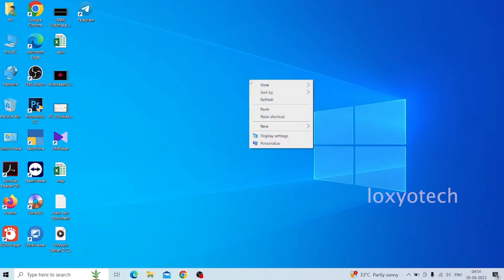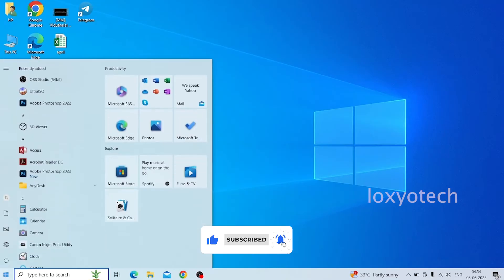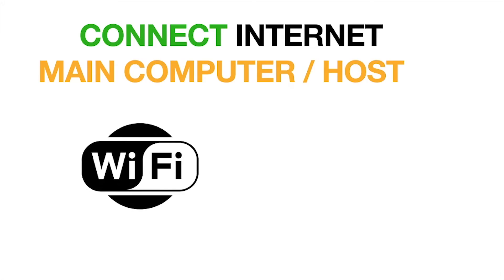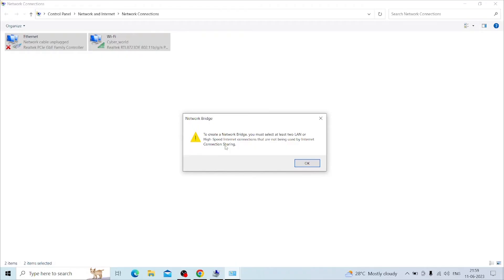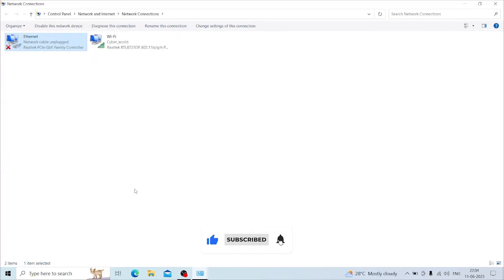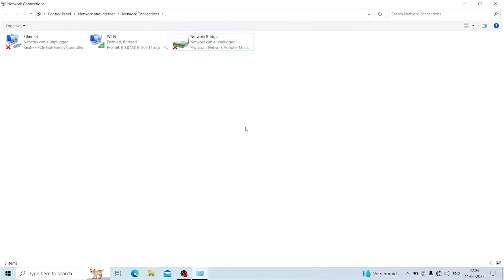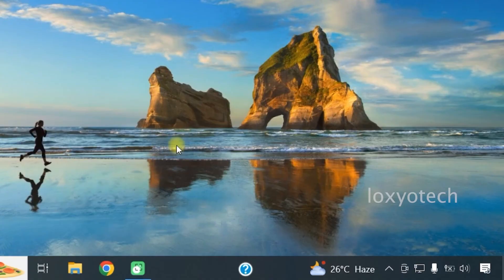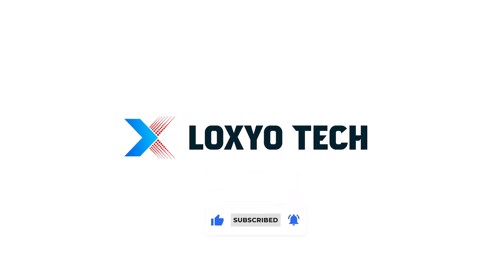How to share the Internet from one PC to another using an ethernet Cable or LAN Cable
In this video, I will show you how can you share your laptop's Wi-Fi internet connection to another PC using a LAN cable or ethernet cable using the bridge connection method. Also, this video includes a solution for a common problem while creating a bridge connection.

Querry Solved:-
-how to share iphone internet to pc via usb
-how to share lan internet connection from pc to pc
-bridge connection windows 11
-ethernet bridge connection
-tp link router bridge connection
-Share Internet from PC to Router via Ethernet
-How to share WIFI through Ethernet Windows 11

Bridge Connection Error [SOLVED] [ Time Stamp: 01:21 ]:- To create a network bridge, you must select at least two LAN or High-Speed Internet connections that are not being used by internet Connection Sharing.